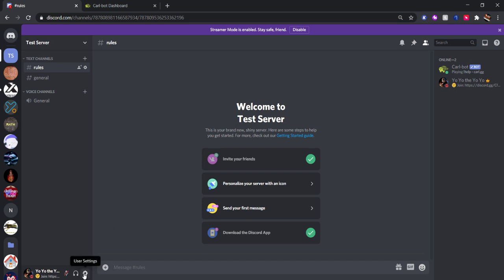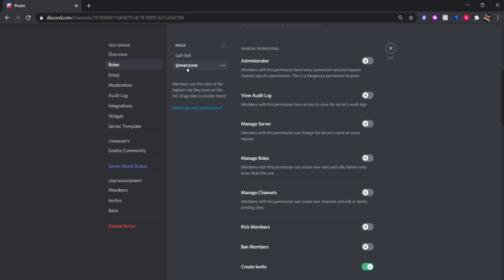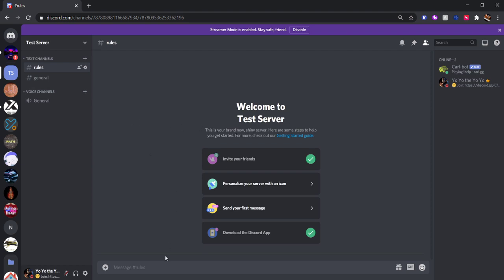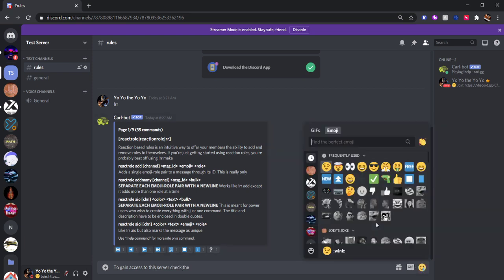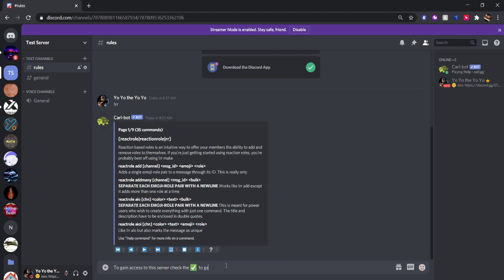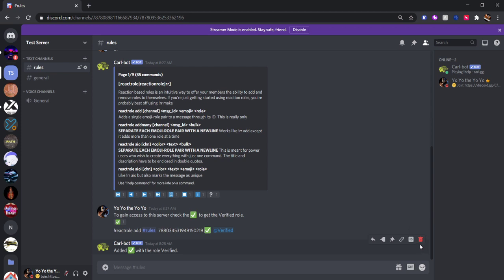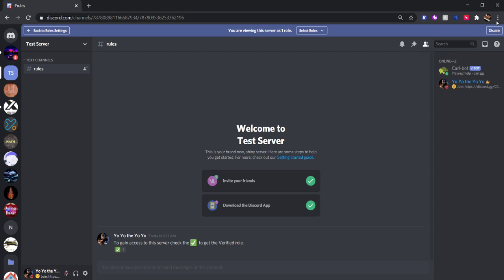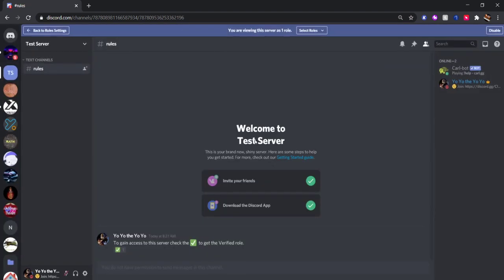HOW TO Set Up An EASY Verification System With Carl Bot *NEW UPDATE* 2021 WORKING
In this video I will be teaching you how to set up your very own Discord server verification system with Carl-bot. We will do this by using reaction roles and specific perms for the @everyone role. This is working for 2021 and works with the new update. Look in the pinned comment for the fix for any problems you might have.